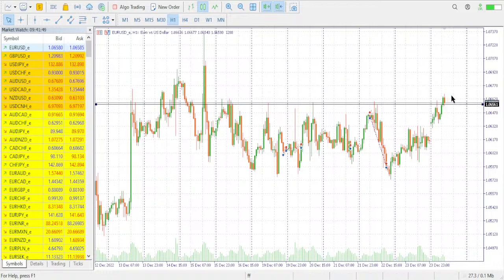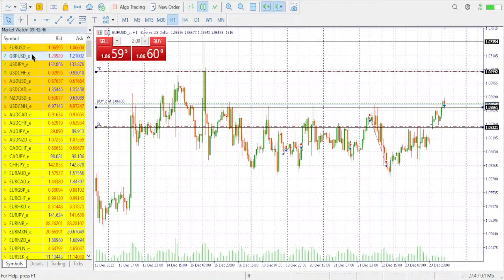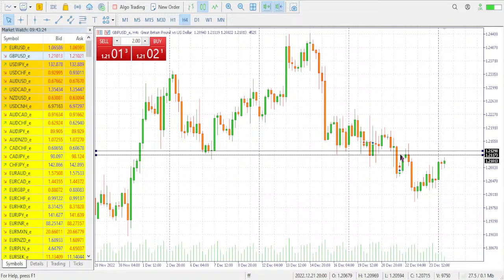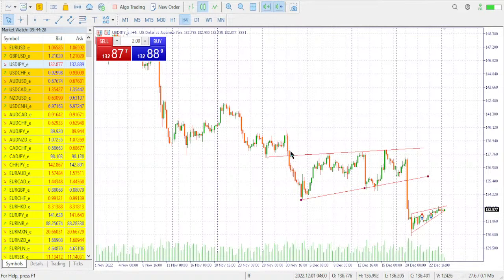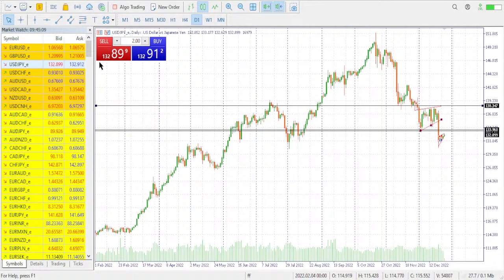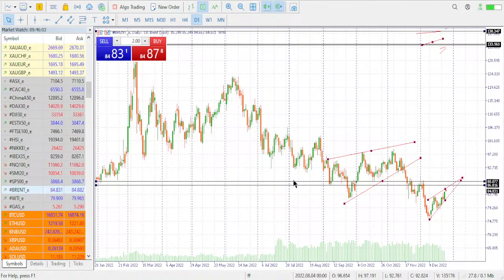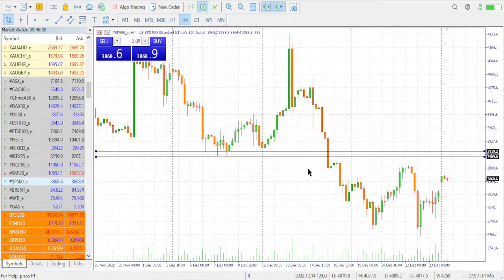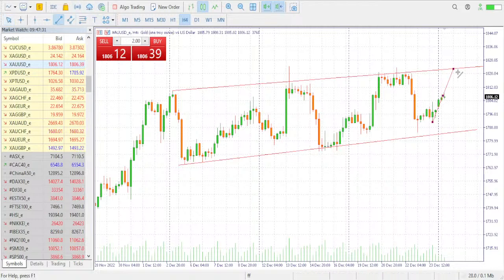Forex Forecast -27 December 2022 [FRESHFOREX.COM]